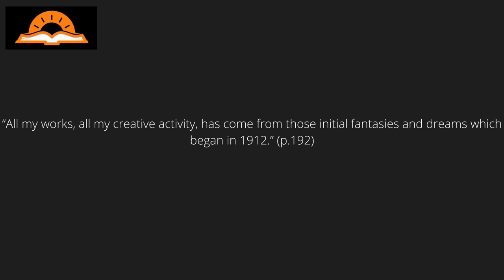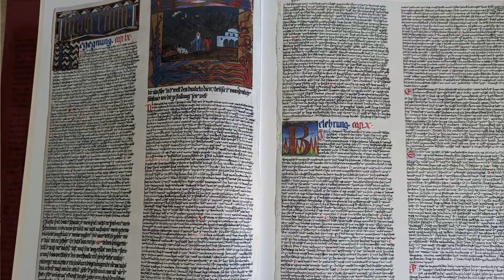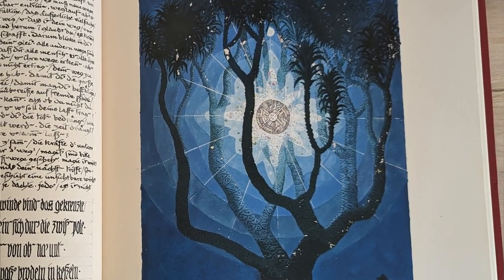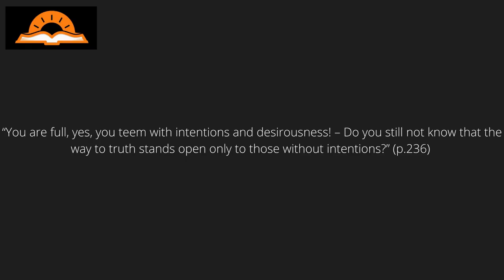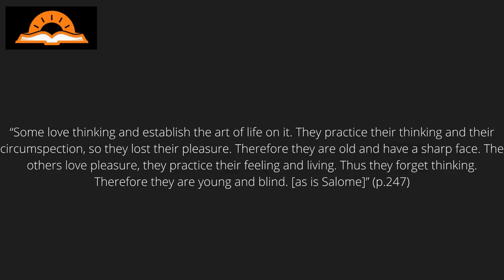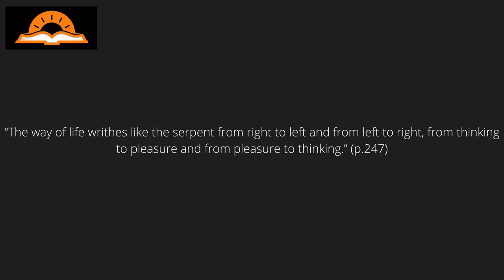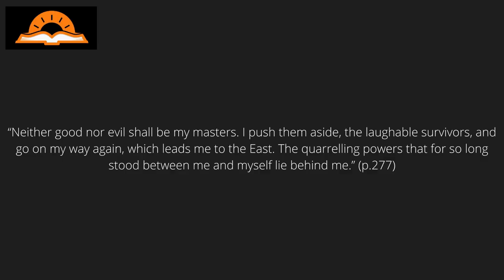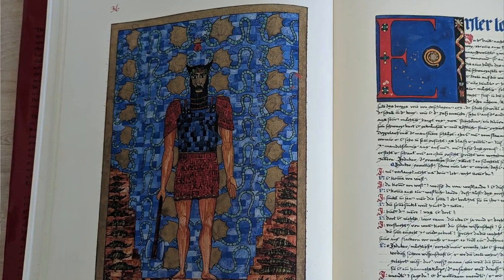A Summary of Carl Jung's Red Book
Throughout this summary of Carl Jung’s Red Book, the main ideas of one of Jung’s most important and fascinating books are summarized. As Carl Jung himself indicated in his autobiographical work Memories, Dreams, Reflections, all of Jung’s most important ideas had their origin within the fantasies and dreams depicted within the Red Book: “All my works, all my creative activity, has come from those initial fantasies and dreams which began in 1912.”